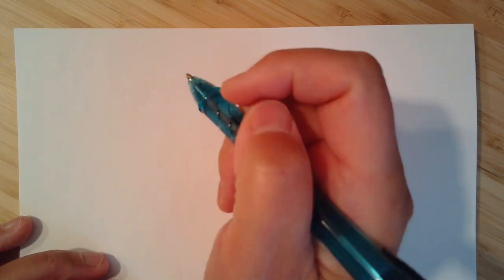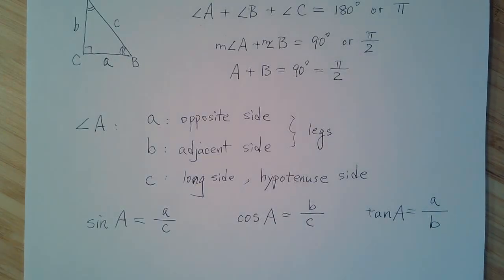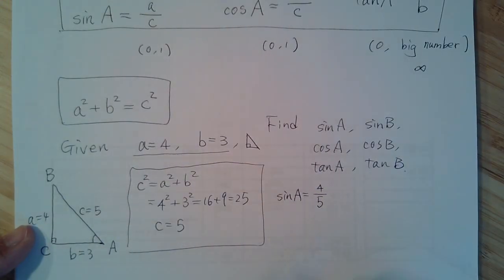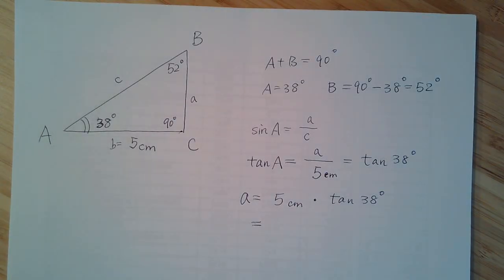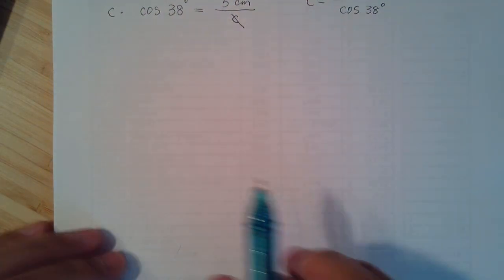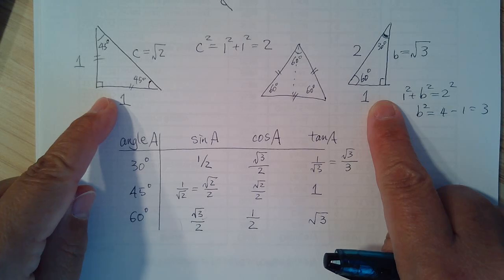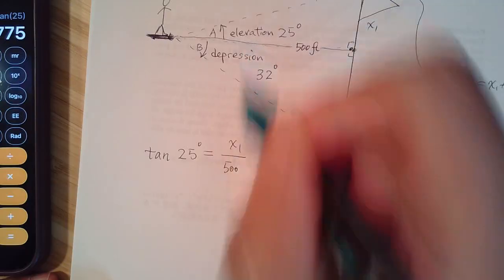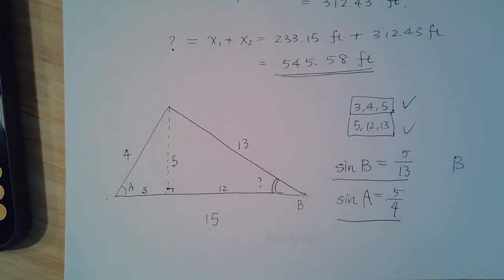PreCal 042 Right Triangle Trigonometry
We use right triangle to introduce the three trigonometric functions: sine, cosine and tangent.